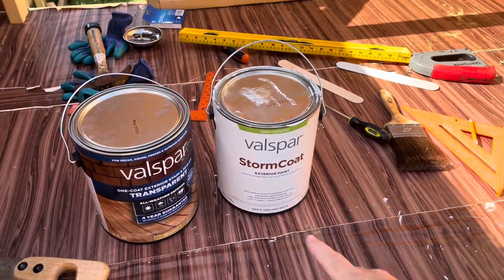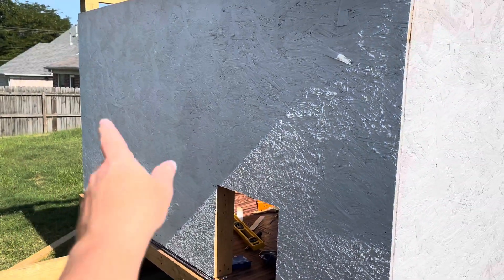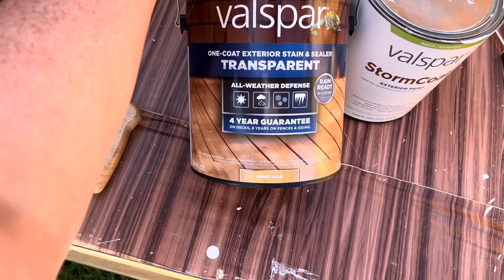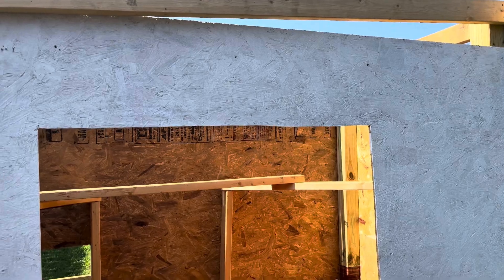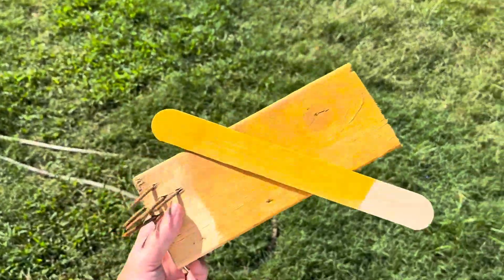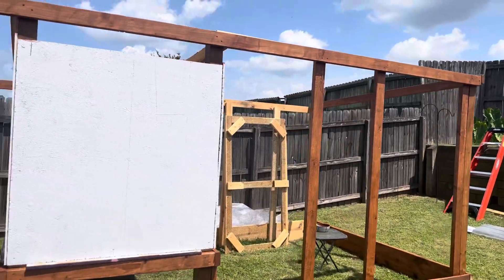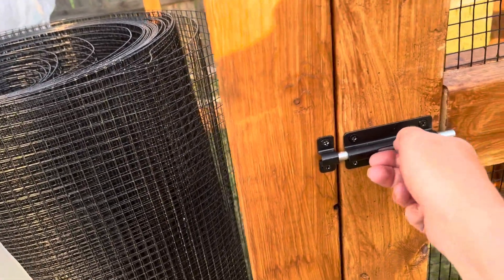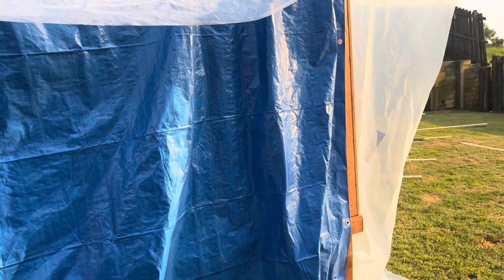Chicken Coop Build Part 3 | Staining, Trimming, & More Rain Coming?!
This is taking way linger than I expected. Especially when 1) I don’t know what I am doing, 2) We keep having extreme “excessive heat warnings” with heat index at 106°-112° with 75% humidity, and 3) having to keep stopping due to rain! But we are slowly but surely getting there. 😬

Don’t forget the back-to-school merch sale through July 27, 2024!

Social Media Links:
IG- I'm on Instagram as therealhomemadewithlove. Install the app to follow my photos and videos.

Redbubble- Visit HomemadeWthLv's shop, for cool artwork on awesome products!
HomemadeWthLv's shop

Fetch Rewards link:

Come save money on Fetch with me! Sign up w/ code CPG2W & get 250 pts See you there!